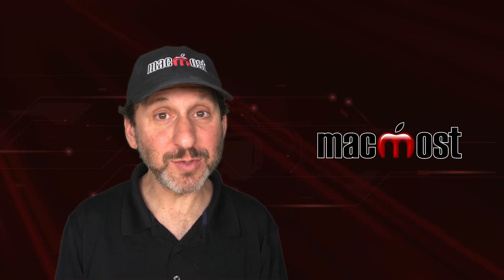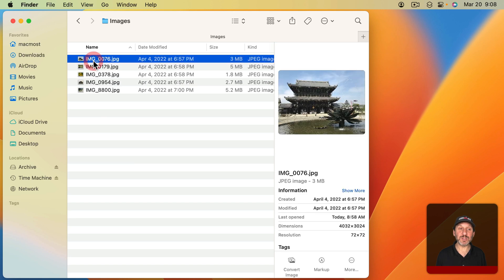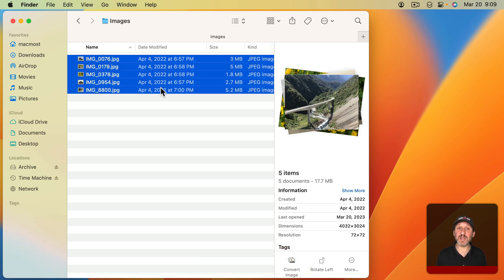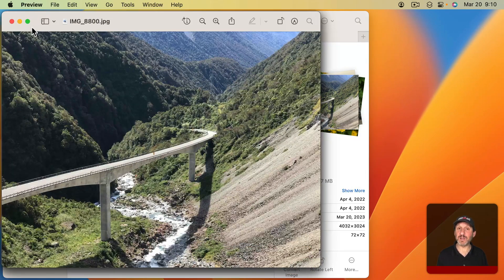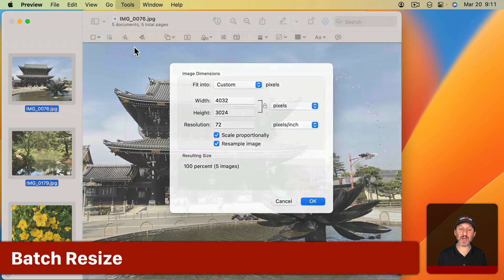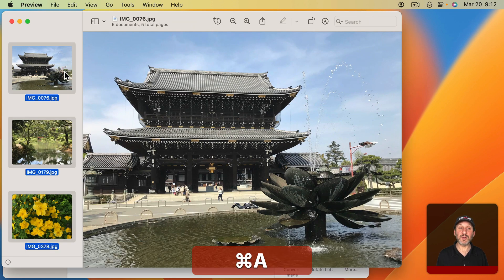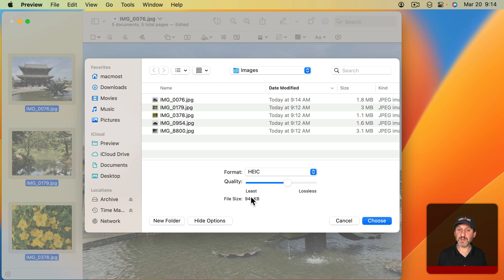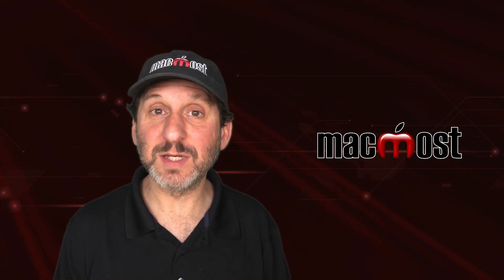How To Batch Process Images With Mac Preview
If you need to change several image files at once, adjusting their sizes and maybe exporting in a new format, you can do it with Preview on your Mac.

00:00 Intro
01:17 Open In a Single Window
02:22 Select All Images
02:44 Batch Resize
03:24 Batch Rotate
03:54 Batch Export